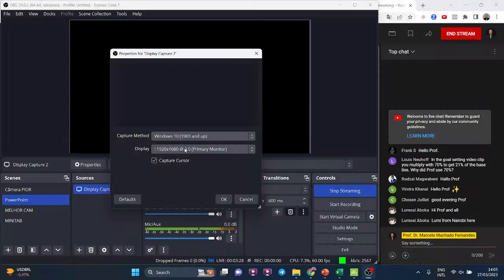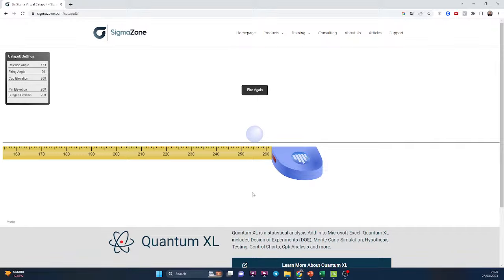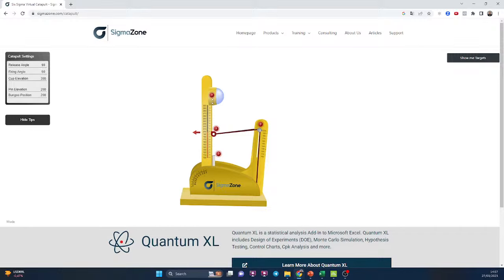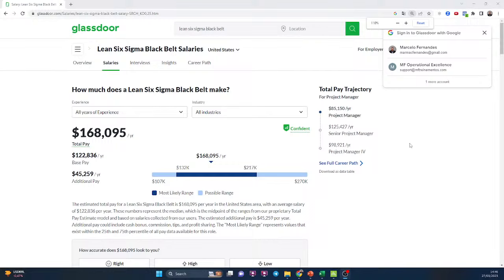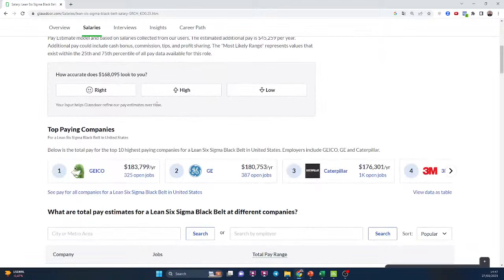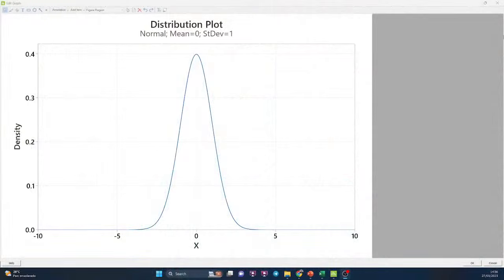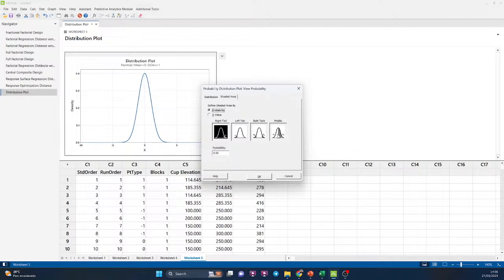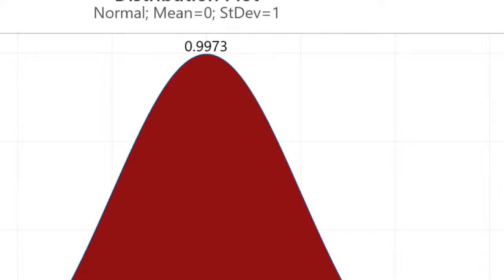Masterclass | Prof. Marcelo | Q&A Session - Mar 27